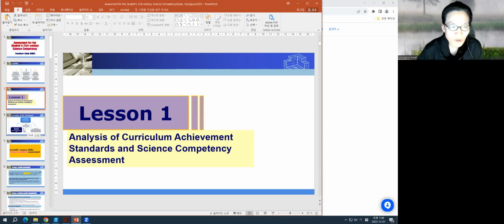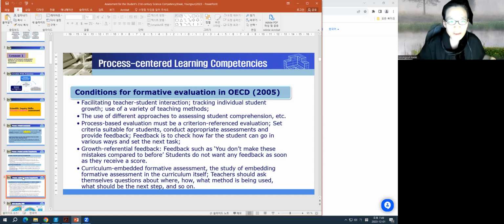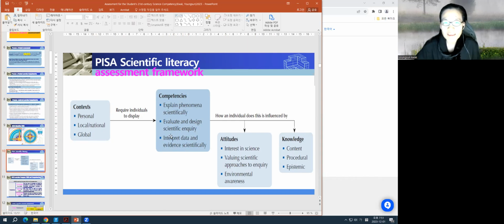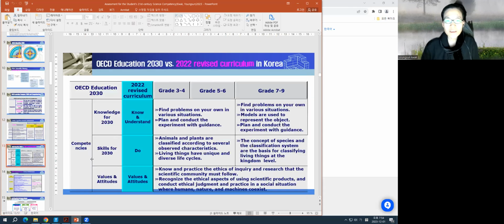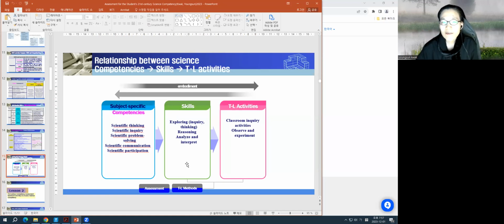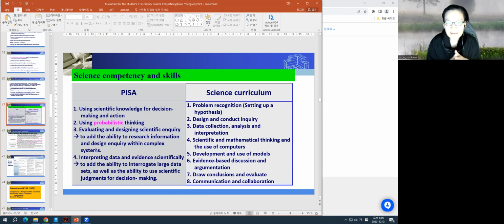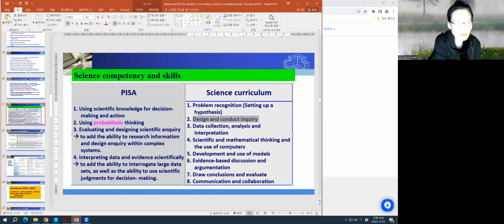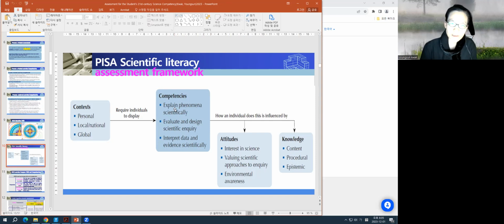Competency Assessment Analysis of Curriculum Achievement Standards